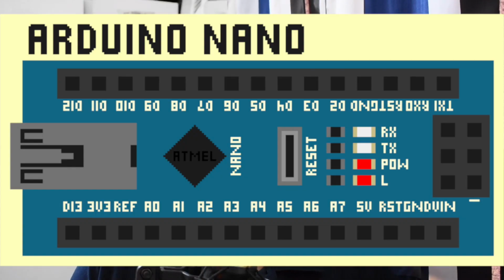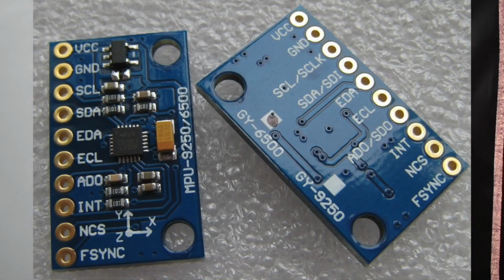Self Balancing Robot | SERVING DRINKS WITH IT!! | 12V DC Motors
This is a simple self-balancing robot that I made with an Arduino Nano and MPU6500. It uses 2 12V DC geared motor for the balancing act. I have designed the chassis in such a way that it can, in theory, hold a glass of water on it without spilling. In theory.